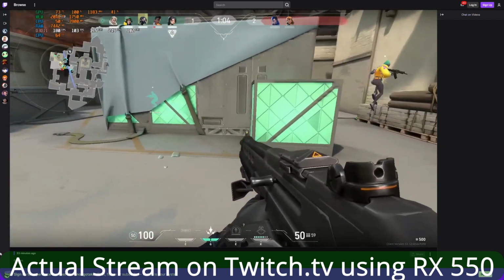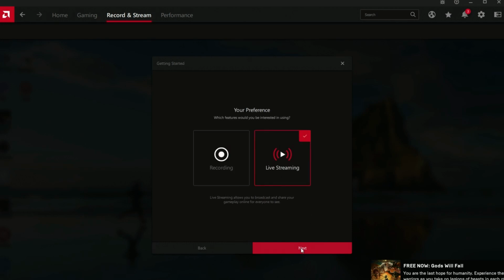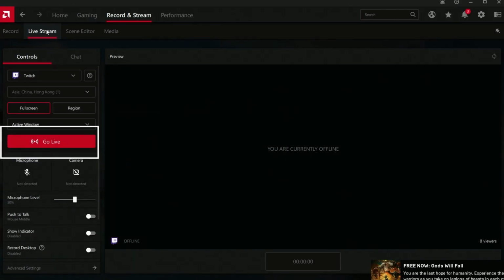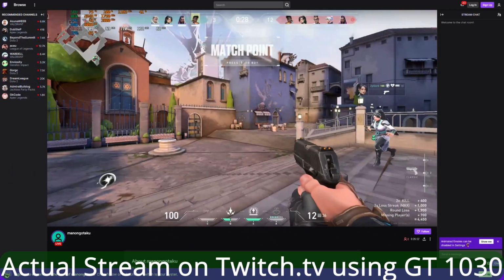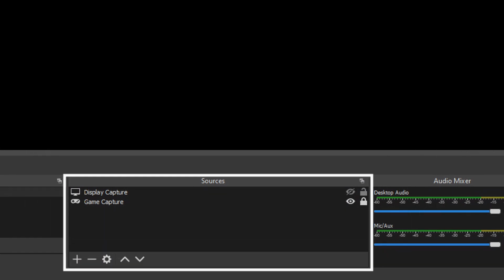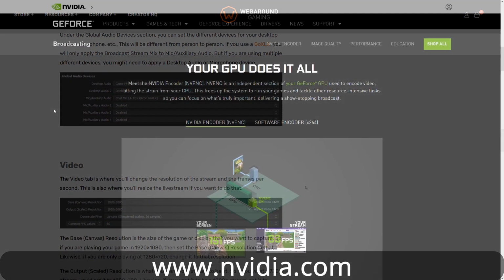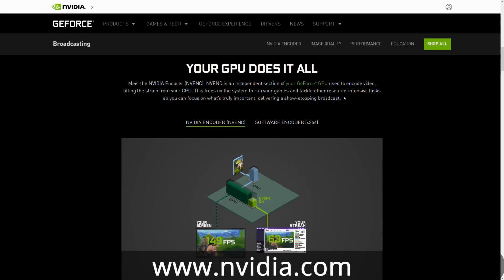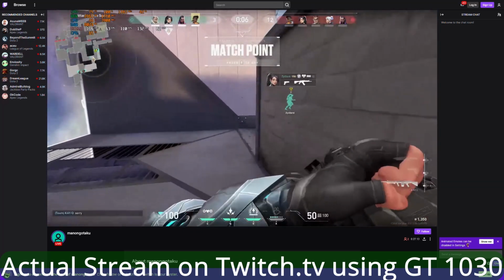Streaming Valorant with MAXSUN RX 550 and Colorful GT 1030 V5-V: basics that you need to know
So I tried to stream Valorant using RX 550 and GT 1030.

Specs:
Ryzen 3 3100
16GB dual channel CL 16 RAM
GPU: MAXSUN RX 550 / Colorful GT 1030 V5-V

tl;dw:
RX 550 use Radeon software aderenalin
For GT 1030, your only option is to use CPU rendering

My Software x264 settings:
Rate control: CBR
Bitrate: 4000
Keyframe Interval: 0
CPU Usage Preset: superfast
Profile: High
Tune: None